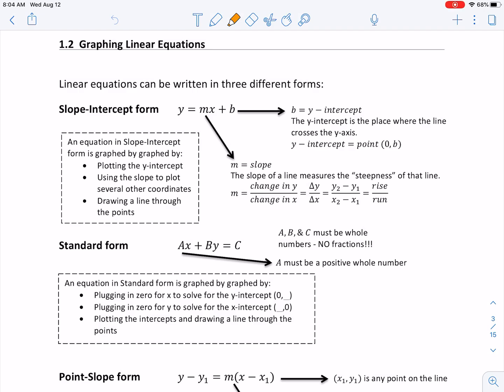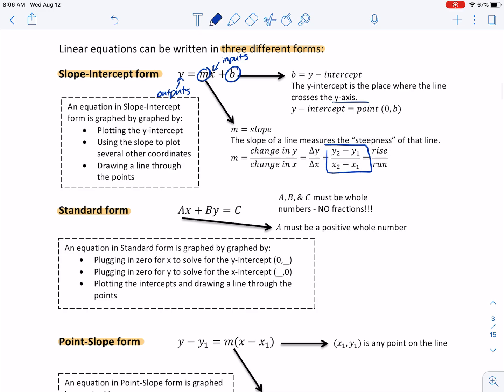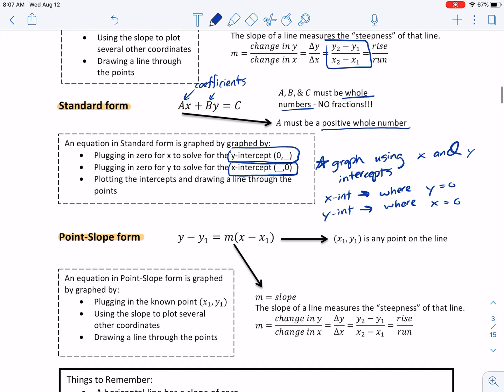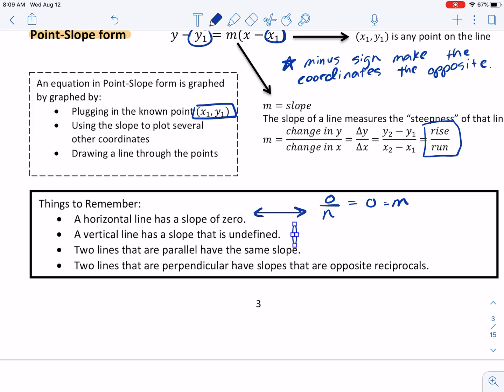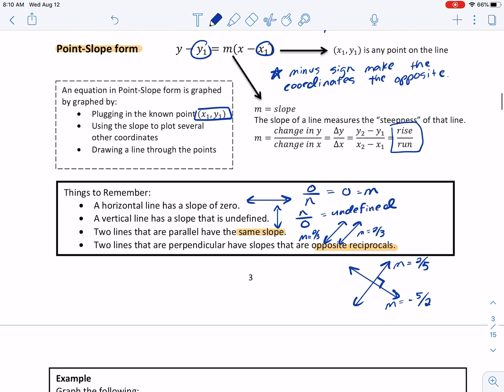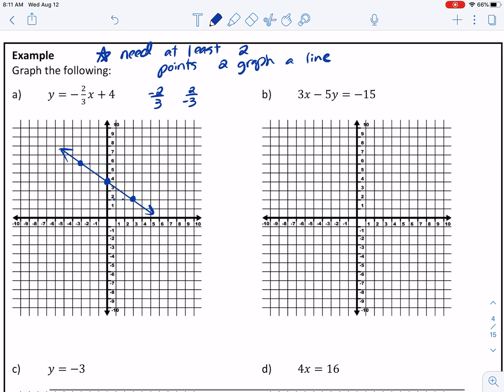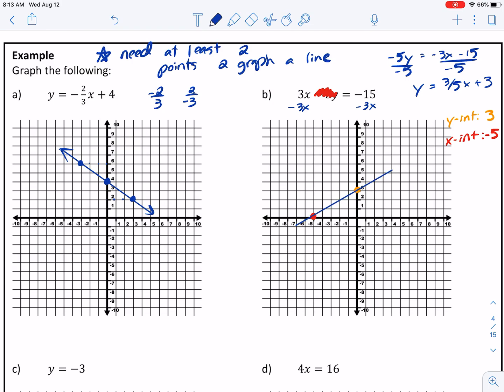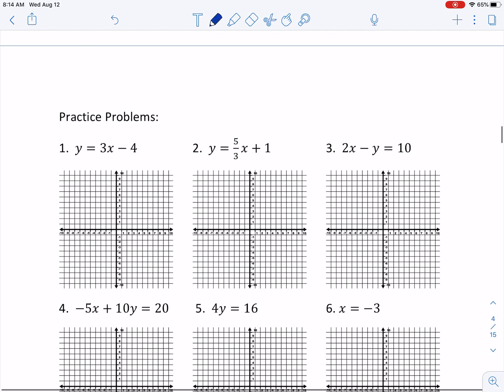1.2 Graphing Linear Equations